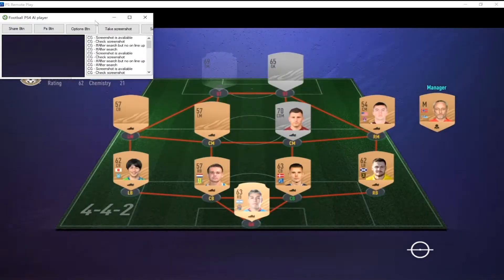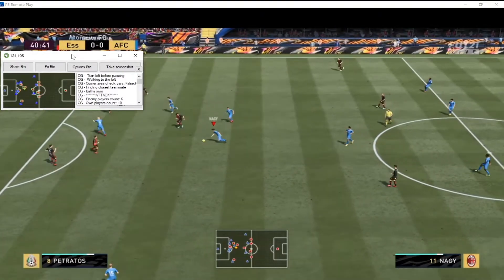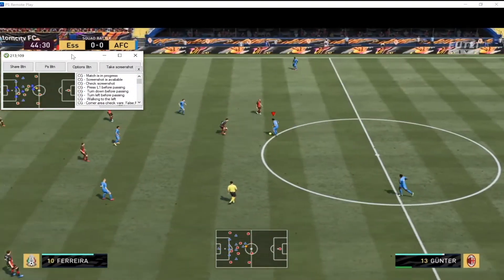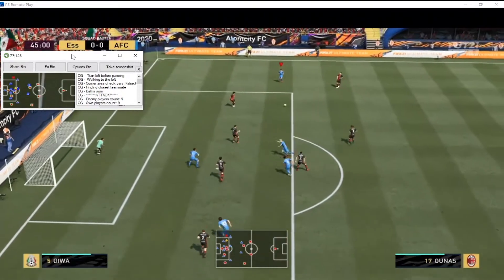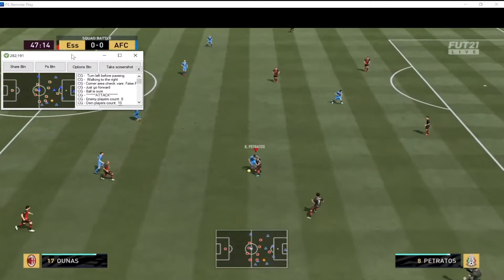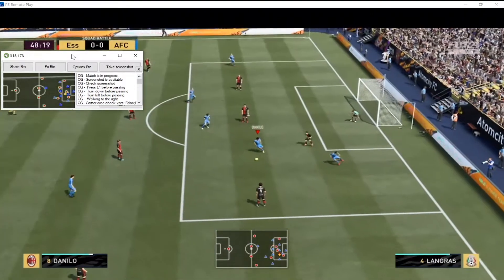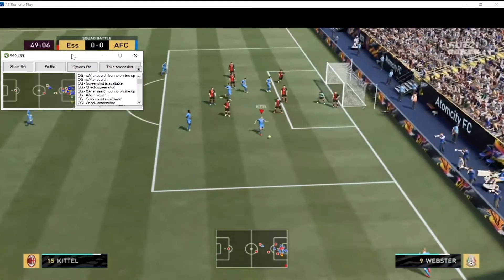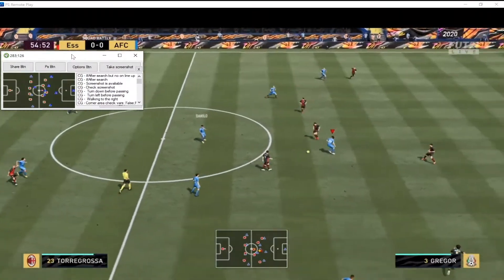My custom FIFA robot beats built-in FIFA 21 AI totally alone on my PS4 - AI BOT VS BUILT-IN AI (4-0)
Hi all! I started to write a FIFA AI player, which can control PS4 FIFA 21 totally alone and can play a whole day without any user interaction. It can recognize the field, the enemy and own players, the ball, and the fact that who controls the ball actually. From these informations it can develope effective situations against it's opponent which can be an online player or another in-game AI :) So it's a full automatical software. Which can analyze the screen and control the game.

The results are very promising so I will keep develop it.

I'm a front-end engineer at Lufthansa Systems where I develop web applications mainly, but in my freetime I like to develop other things like this :)

Hope you will enjoy it, I will share many informations about it in the future.

Welcome to Codeching channel!